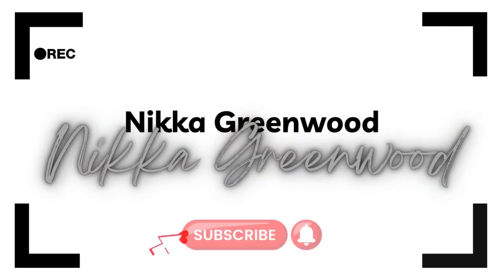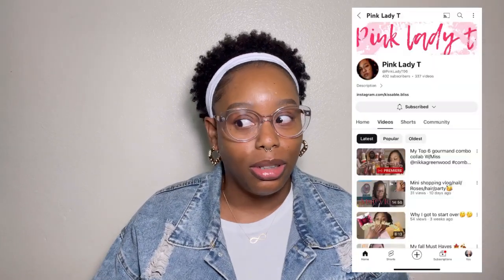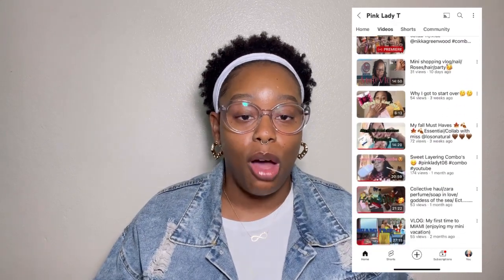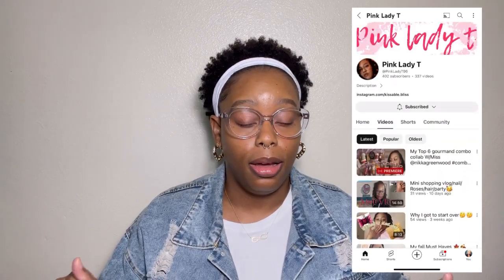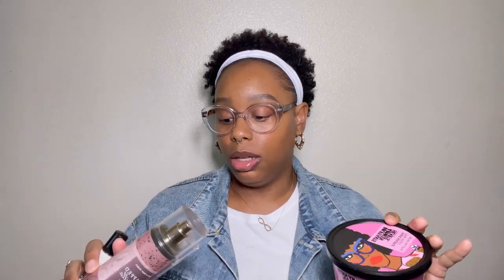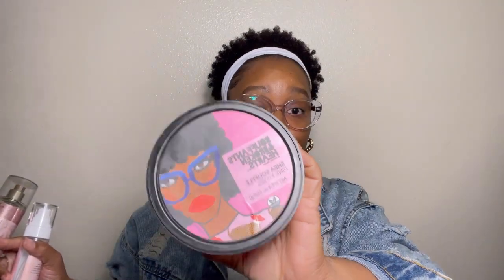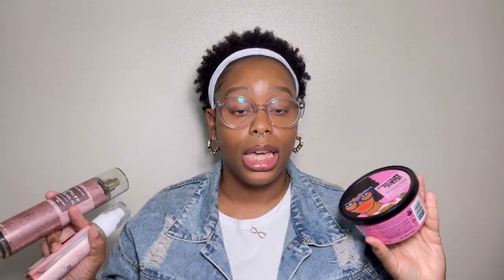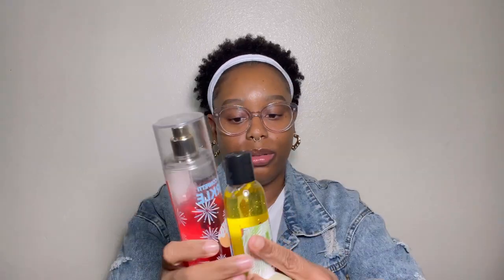Top 6 Gourmand Scent Combos Collab w/ @PinkLadyT06 💕| My 1st Collab 😆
Hey friend 👋🏾 I hope you enjoy the video and dont forget Jesus loves you 💕

Thank you for this collab friend @PinkLadyT06
Here’s her IG ⬇️